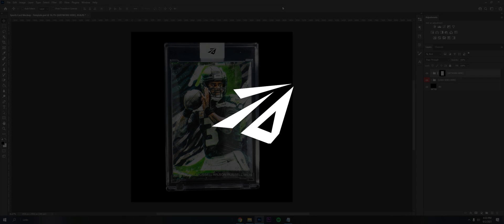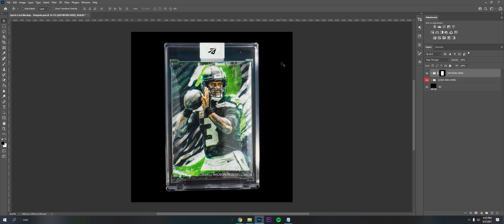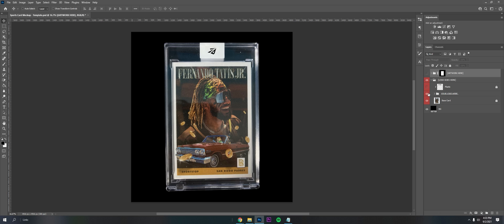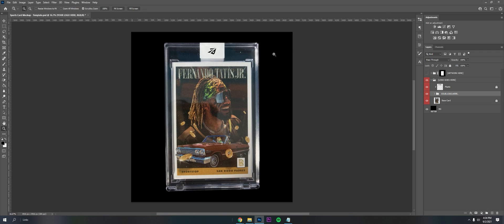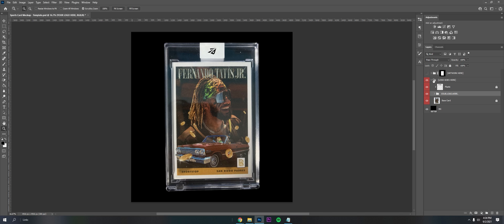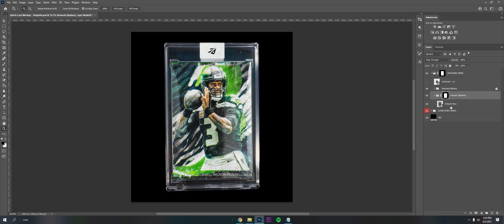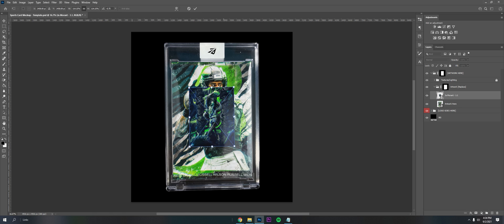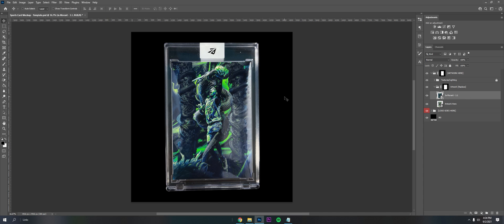How to Make CLEAN Sports Cards in Photoshop! (QUICK + FREE PSD!) || ᴴᴰ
How to make sports cards in photoshop.